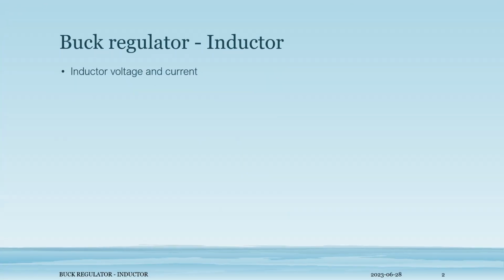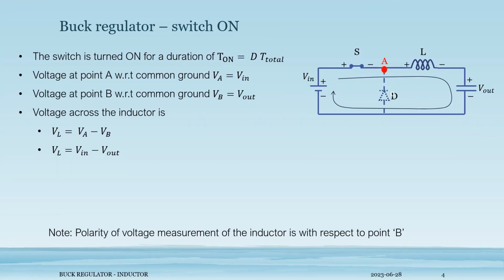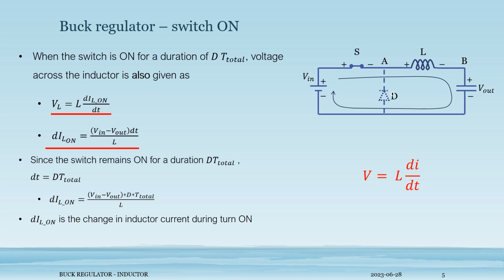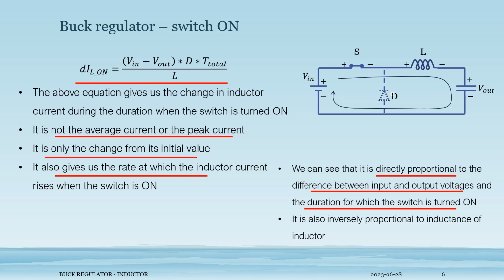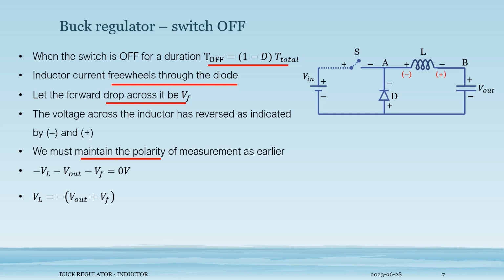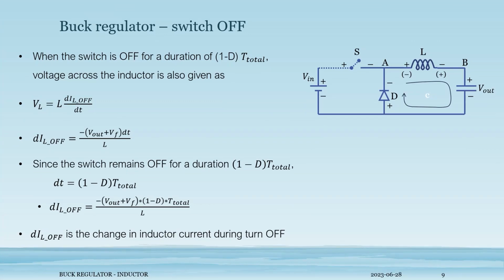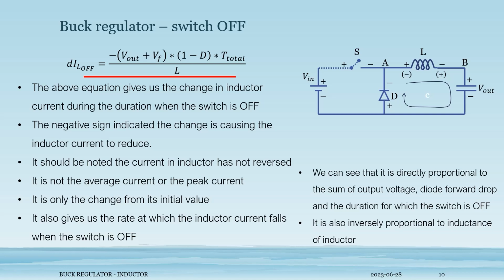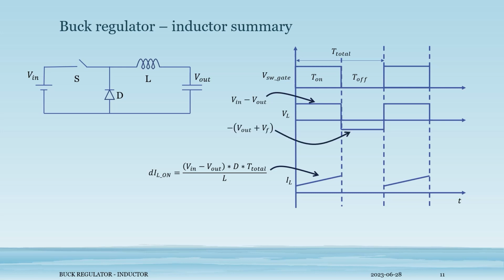10b buck regulator inductor voltage and current